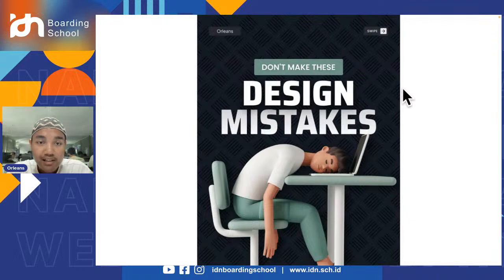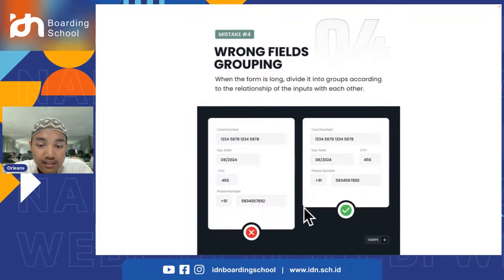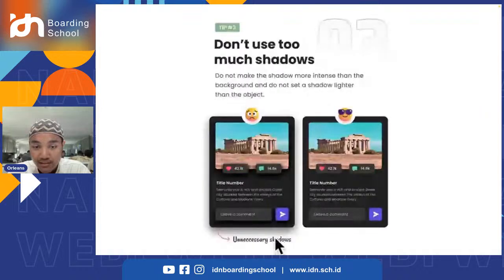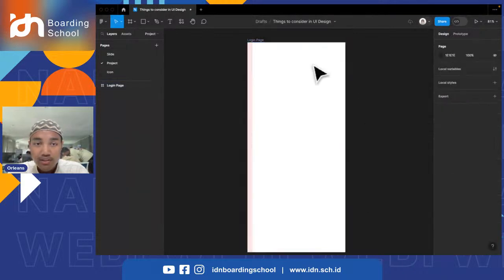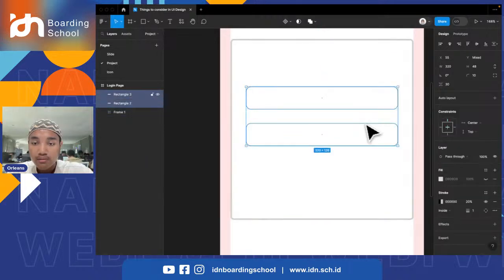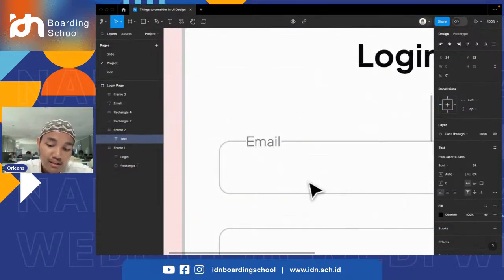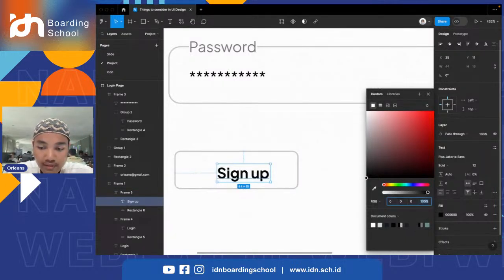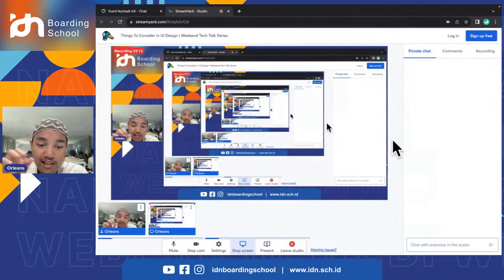Things To Consider in UI Design | Weekend Tech Talk Series